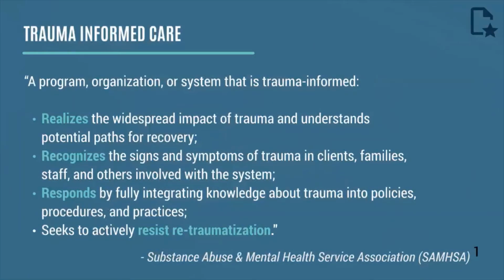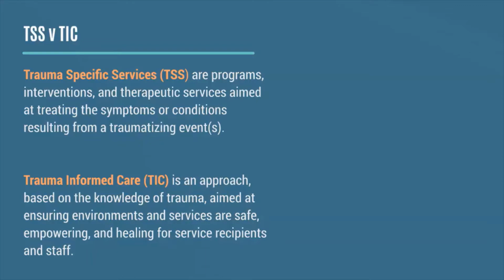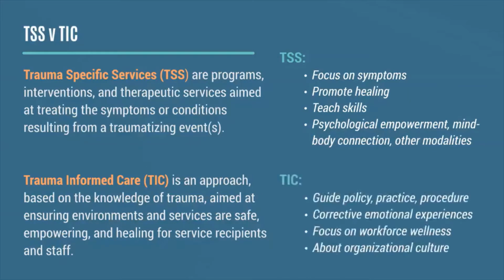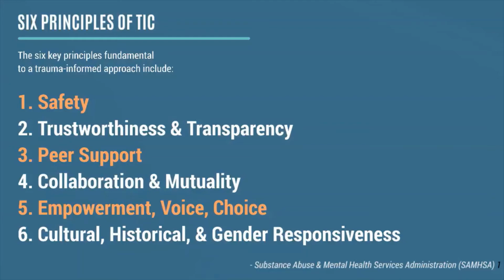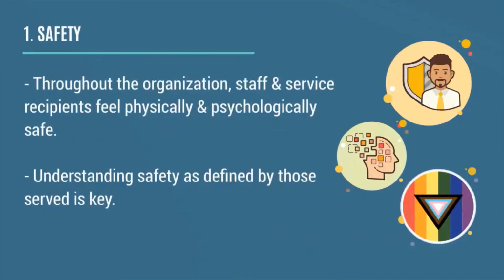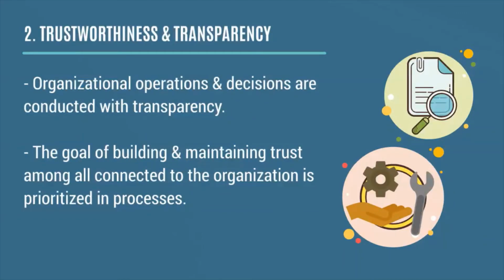2. Foundations of TIC: Trauma Informed Care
In this subsection on Trauma Informed Care (TIC), we unpack what TIC is and what it is not. We also spend some time with the six principles of TIC.